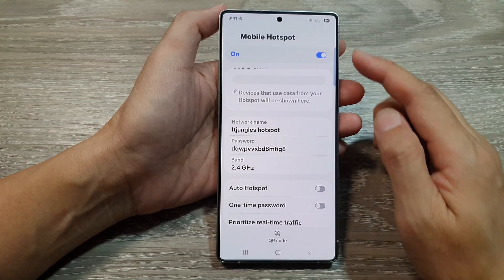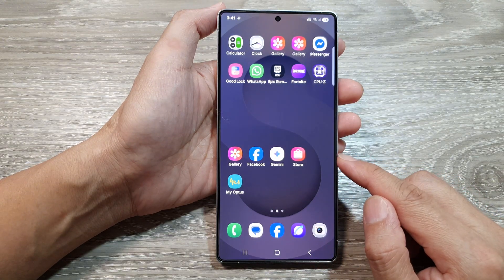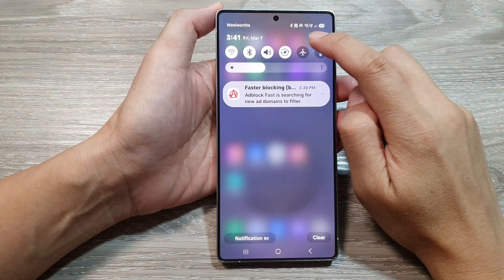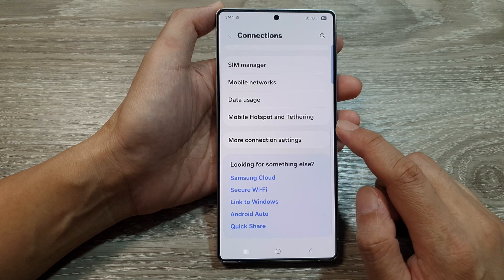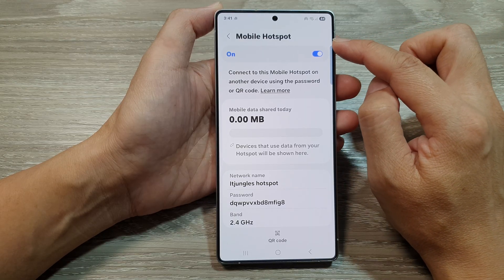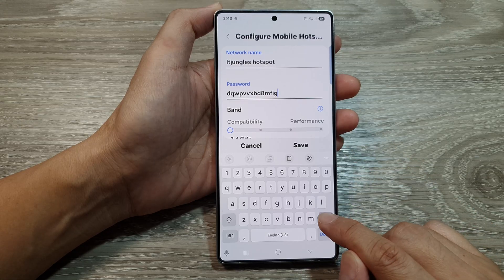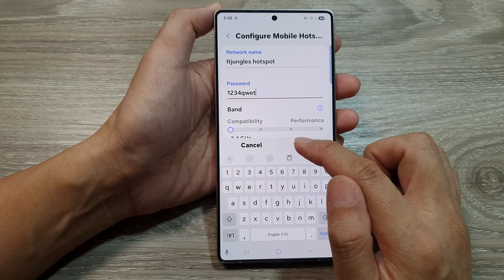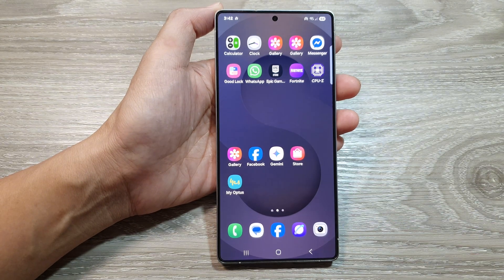Galaxy S25's: How to Change Mobile Hotspot Password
Want to change your Mobile Hotspot password on your Samsung Galaxy S25? 🔐 This ensures your hotspot is more secure and helps you control who connects. Follow these simple steps to update your hotspot password!